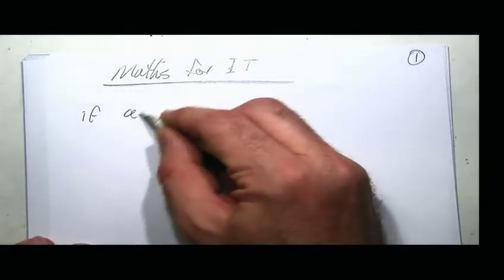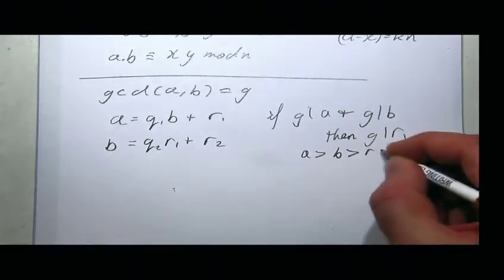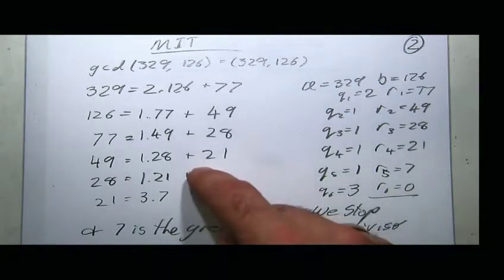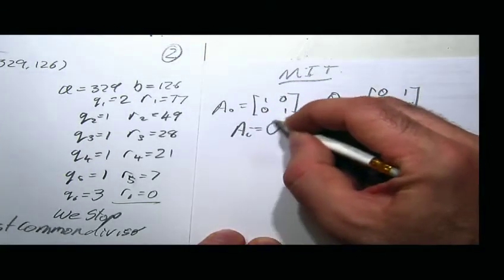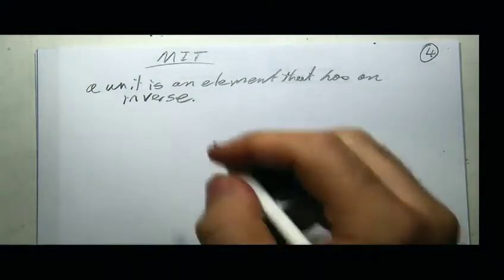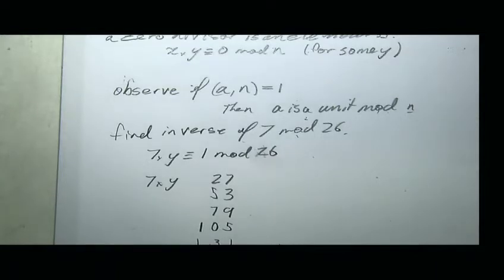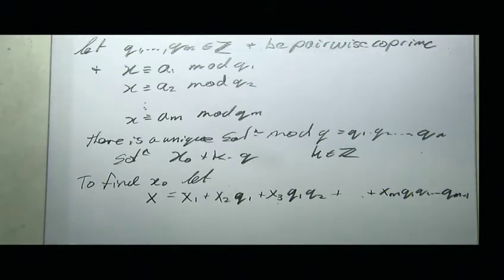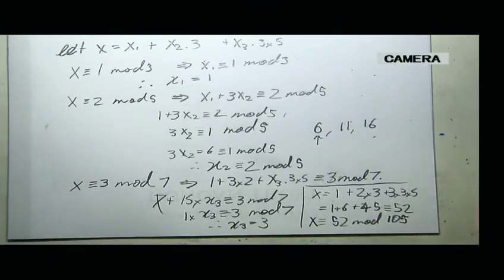REVISION SEMINAR: Maths for IT: Modular arithmetic and the chinese remainder theorem (Sem 2 2014)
This revision seminar was given to students of the University of Adelaide course Mathematics for Information Technology in Semester 2 2014. Nicholas covered modular arithmetic, the Euclidean algorithm and the Chinese remainder theorem. Note that the version of the Euclidean algorithm presented here uses matrices, which is not how it is done in Maths for IT from 2017 onwards.